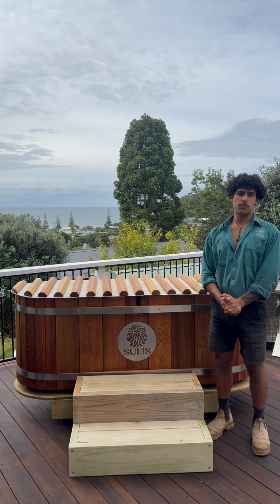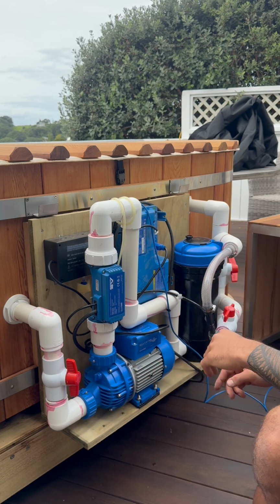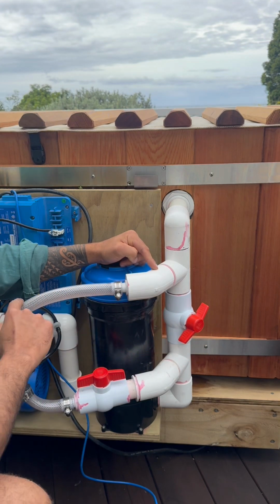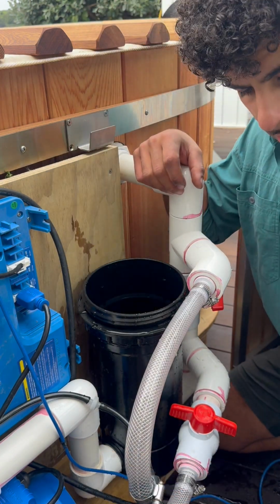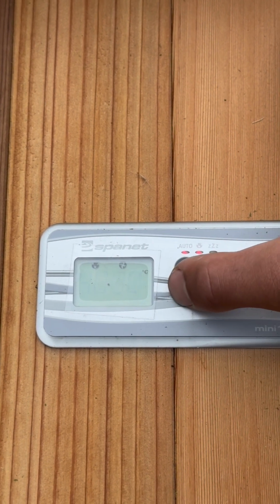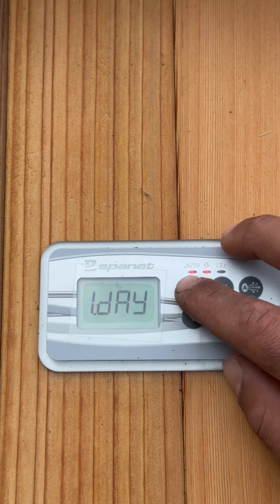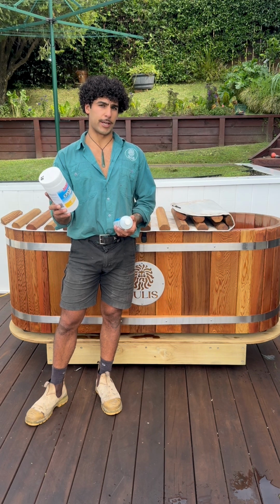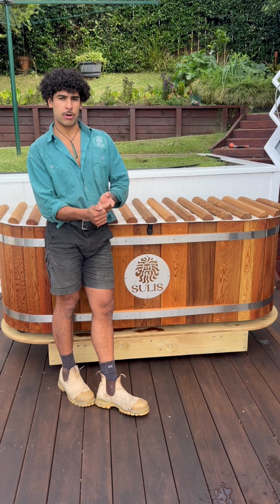Sulis Hot Tubs Pump Operation + Filter Change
Learn how to operate the pump and change the filter on your Sulis Hot Tub.
This step-by-step guide covers everything you need to know to keep your hot tub running smoothly and your water crystal clear. Perfect for new owners or anyone needing a quick refresher.

🔧 Topics Covered:

Turning the pump on/off

Understanding pump modes

How to safely change and clean the filter

Tips for regular maintenance